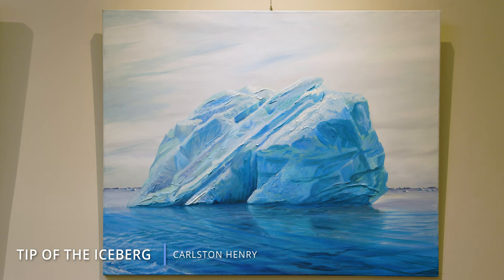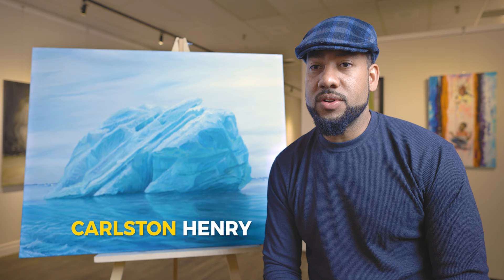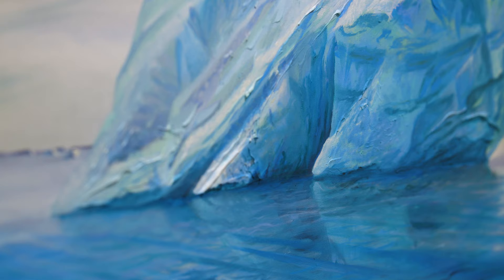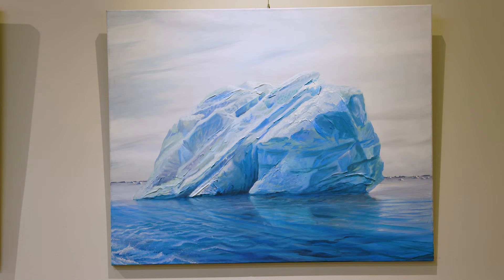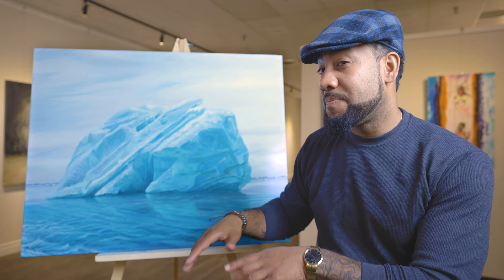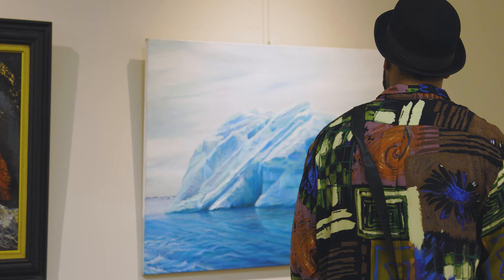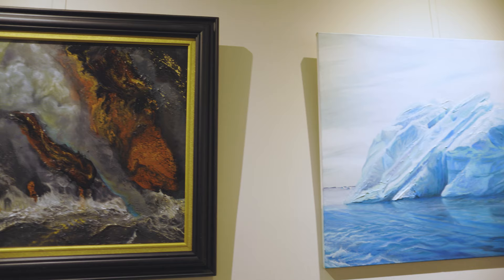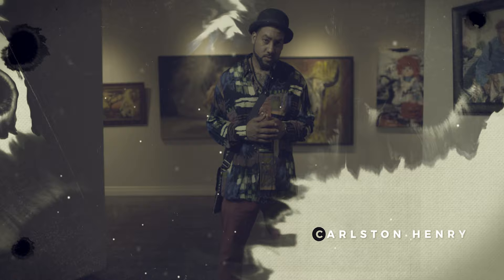TIP OF THE ICEBERG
This video describes why Carlston Henry painted this Amazing painting on canvas.
If you would Like Tips on Painting, or are looking into getting  a commissioned Art piece from him...He is Available at;
Contact Carlston through ;